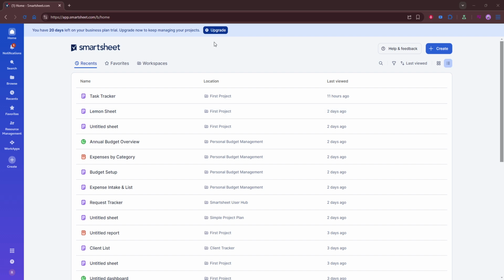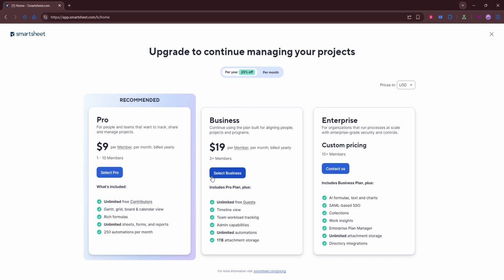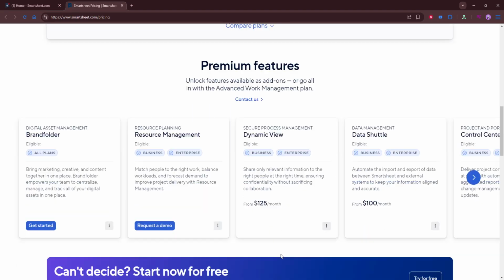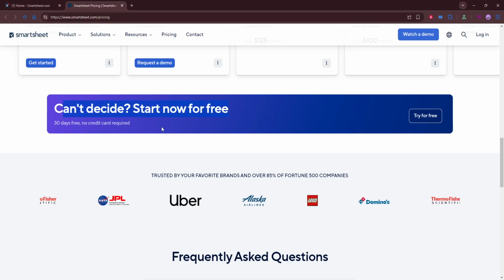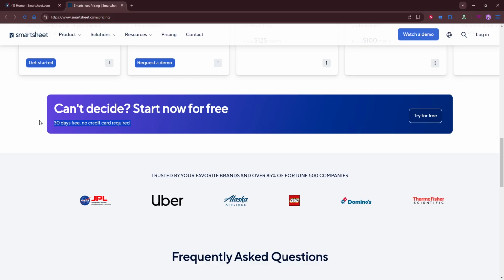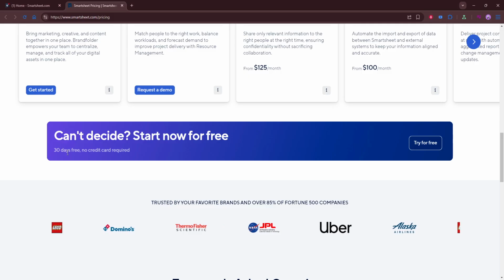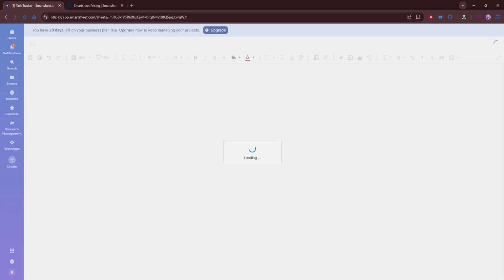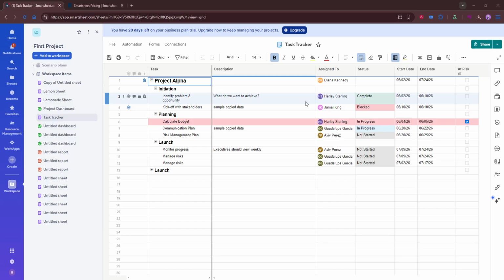How Long Is Smartsheet Free Trial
In today's video we cover How Long Is Smartsheet Free Trial